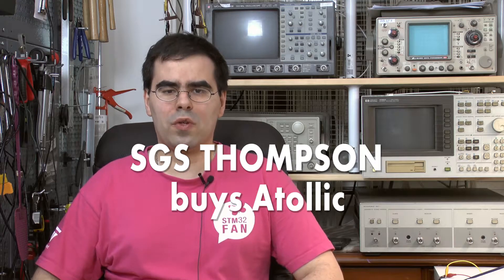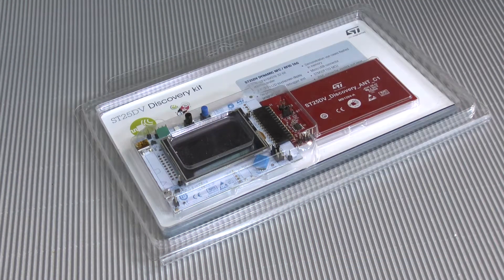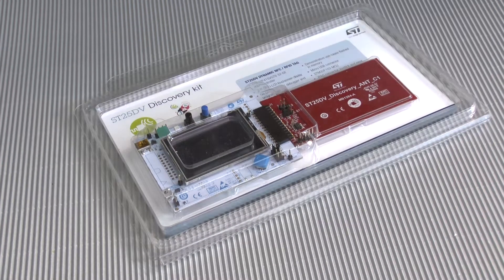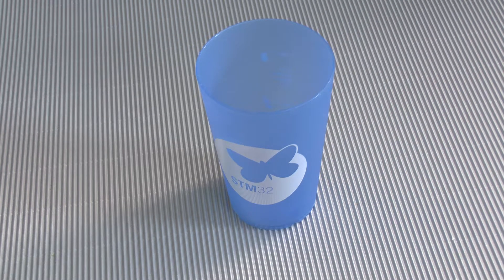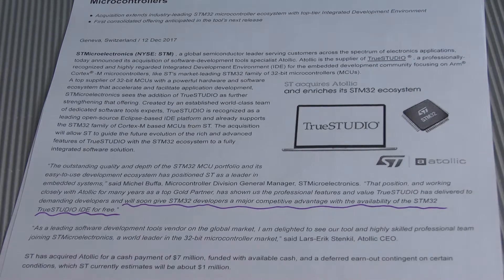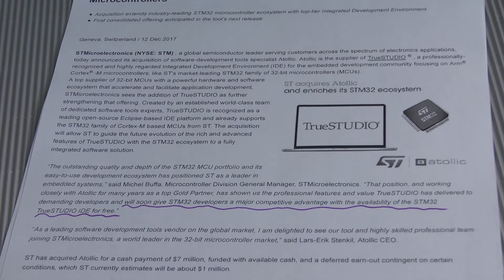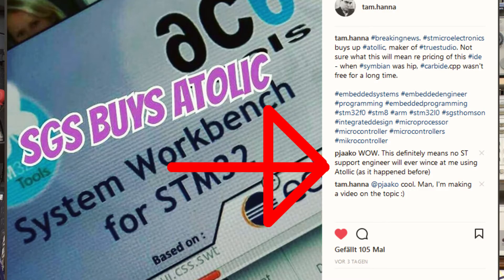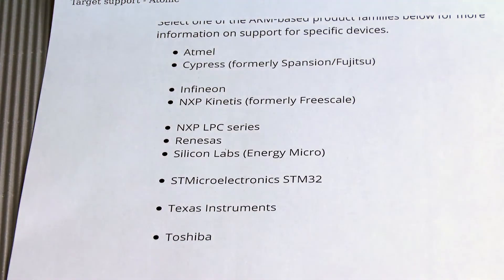STMicroelectronics buys Atollic - what now?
What should users of Atollic TrueStudio do in regards to the company being bought by SGS Thomson? Is it time to flee?